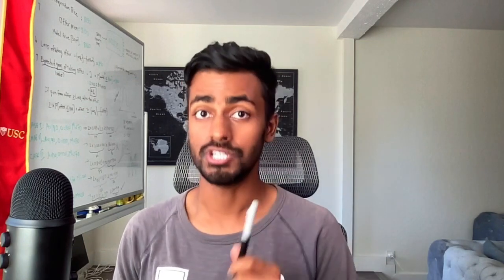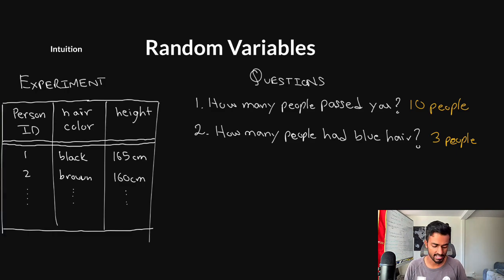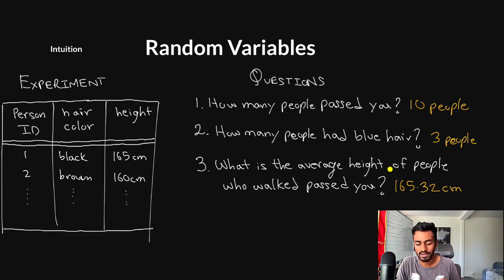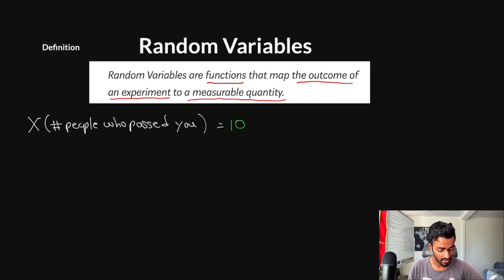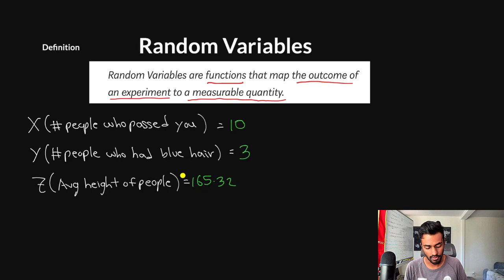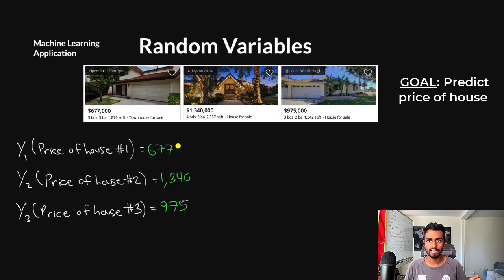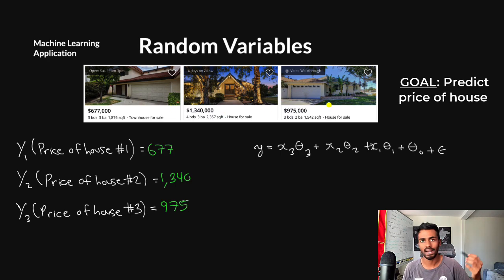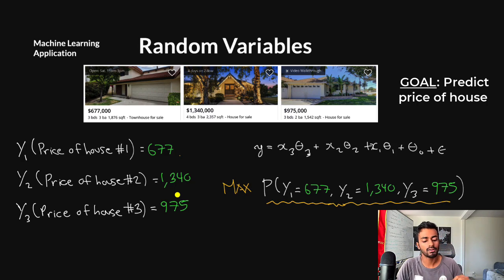Random Variables - EXPLAINED!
⭐ Coursera Plus: $100 off until September 29th, 2022 for access to 7000+ courses